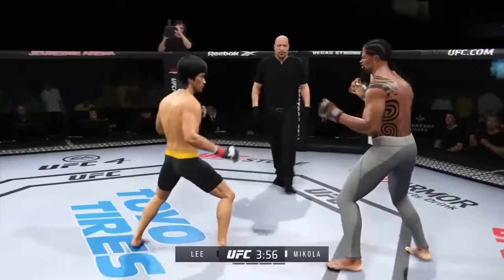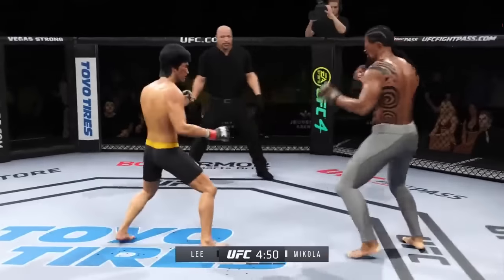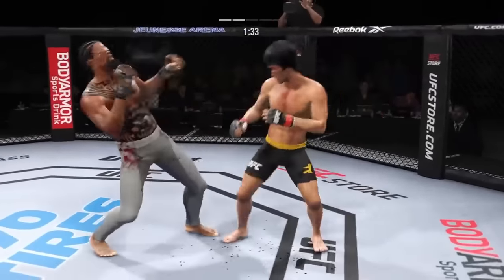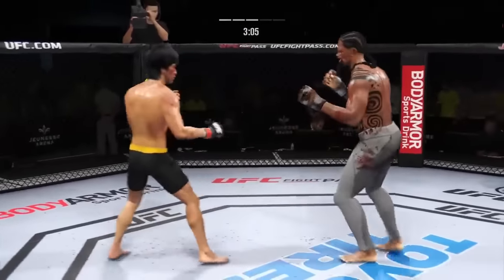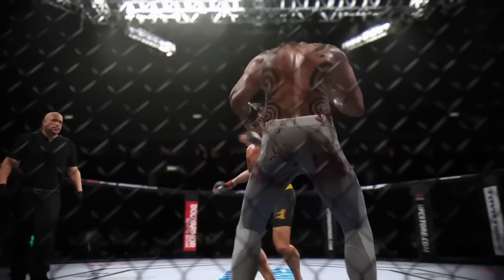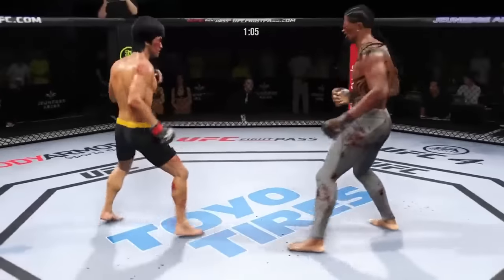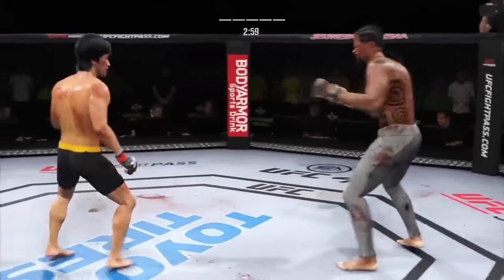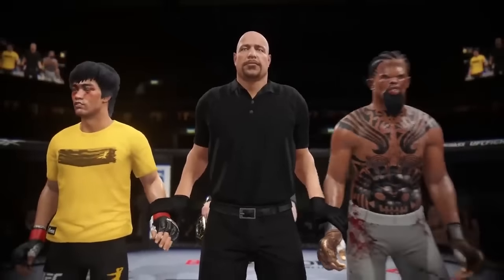Bruce Lee vs. The Mikola - EA sports UFC 4 - CPU vs CPU epic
Hello Friend. Let's watch this awesome video on UFC with you. Here the world legend foresees his battles, his name is Bruce Lee.
He is so good at what he does that he hits very hard, and everyone falls from his guns. let's
swing this octagon.
This video shows Bruce Lee vs. The Mikola - EA sports UFC 4 - CPU vs CPU !
This confrontation was very hot.
 It will be a sleepless night. 🤛✊👊🔥🔥🔥🔥🔥🔥
PRESS THE LIKE BUTTON AND CALL WITH ONE DOUBLE COMBO!

Fight UFC
Hi, am I bruce, am I going to blow this damn octagon.
Let's get ready to rumble!